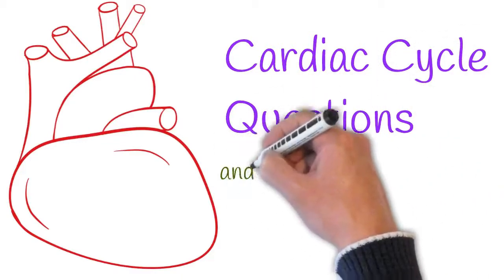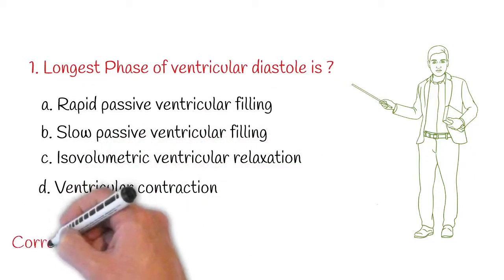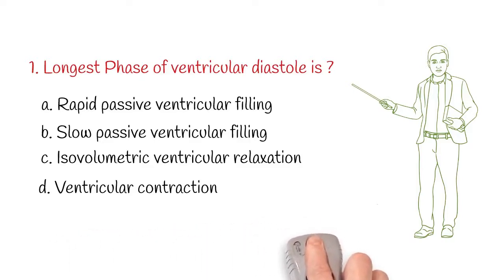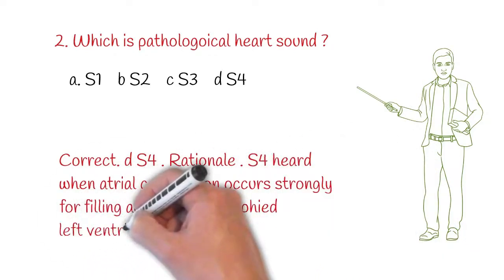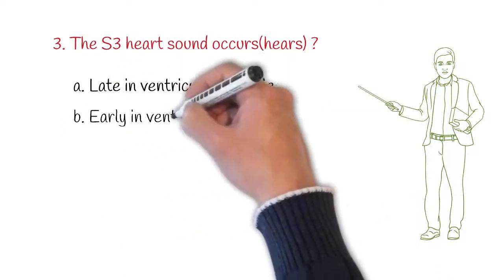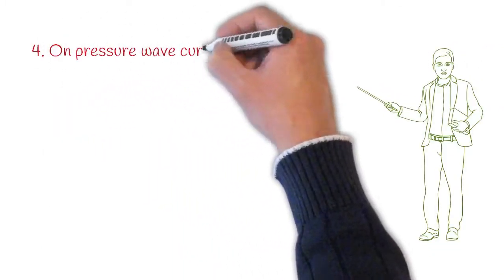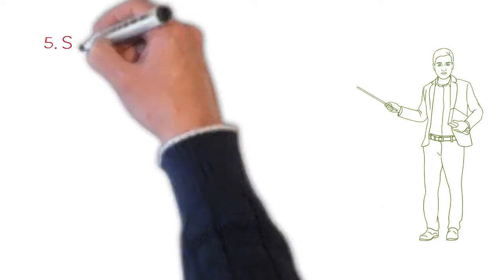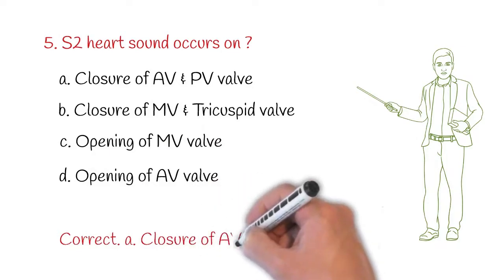Cardiac Cycle Questions Part-1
Cardiac Cycle Questions and answers discussed . watch the video for answers with rationale.